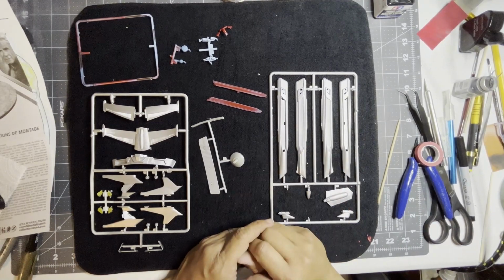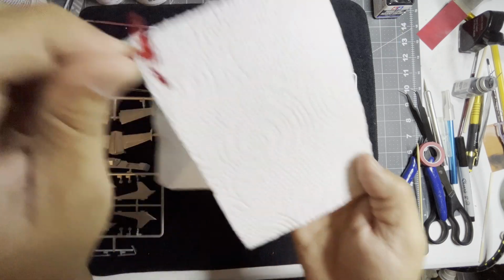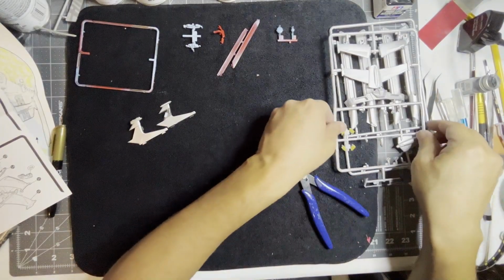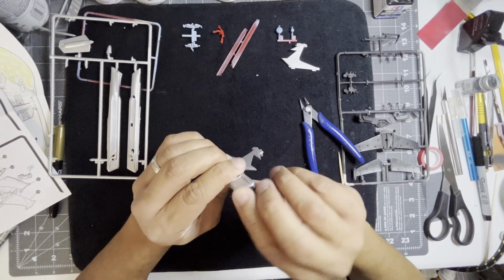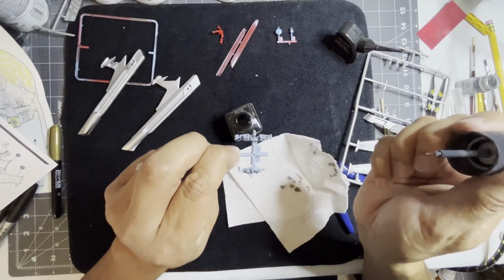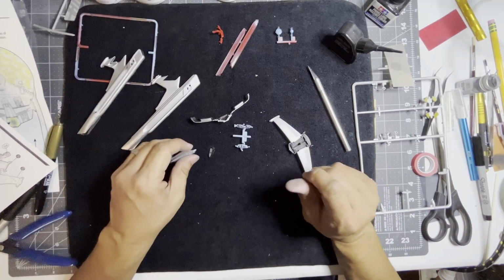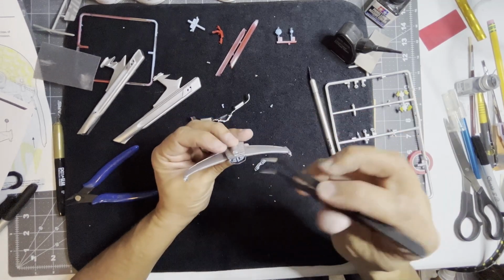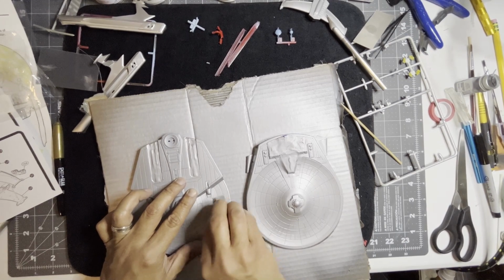Polar Lights 1/1000 USS Reliant, Part 2: Painting and Assembly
From StarTrek II: The Wrath of Khan comes the USS Reliant by Polar Lights! In this video, we share the overall painting scheme and procedure and we start the assembly process.

If you would like to work alongside us, we've left links to the actual kit as well as a few supplies mentioned in this video. This kit (POL975M/12) was issued in 2020 and does not come with the Aztec Pattern decals. You would have to buy those separately or purchase "after-market" Aztec paint masks to achieve the same effect.

Polar Lights Star Trek U.S.S. Enterprise Reliant Wrath of Khan Edition 1:000 Scale Model Kit
Rust-Oleum 249127 Painter's Touch 2X Ultra Cover, 12 Oz, Flat Black
Rust-Oleum 327925 American Accents Spray Paint, 12 Oz, Satin French Blue
Krylon 12-Ounce Triple Thick Clear Glaze Aerosol Spray, High-Gloss
Testors 1208T Spray, 3 oz, Light Blue
Testors 1250T Spray Flat Red 3 oz
Tamiya Lacquer Spray Paint, TS-45 Pearl White - 100ml Spray Can

Wee-liant 1:1000 paint masks from Aztek Dummy from CultTVManshop.com - shorturl.at/nFKLT

"NickOST - Knight Of Destiny" is free to use on YouTube if you give credits.